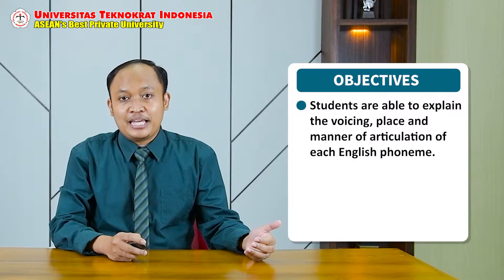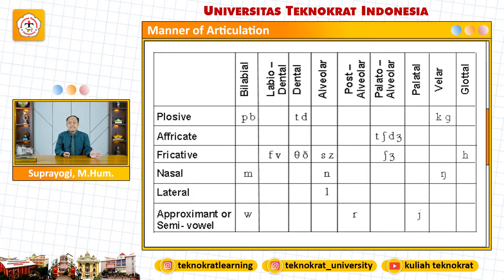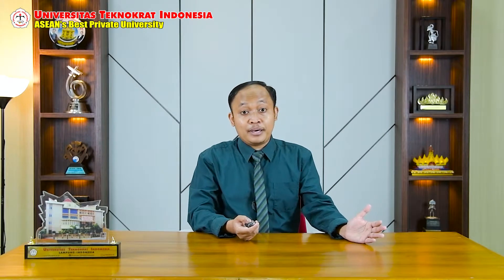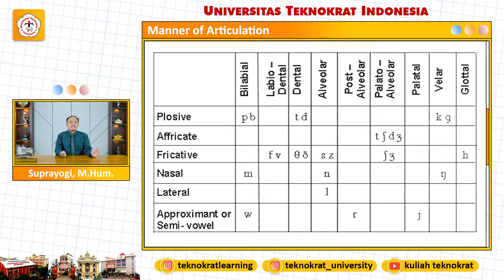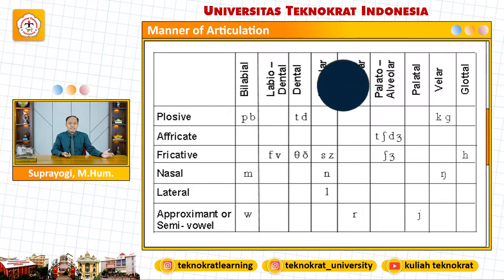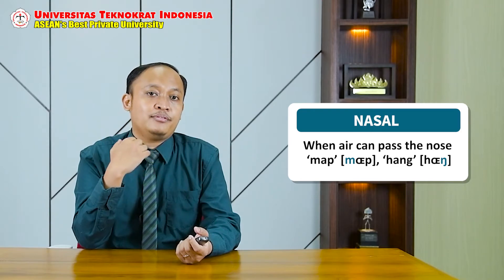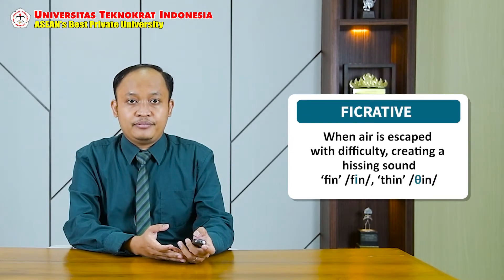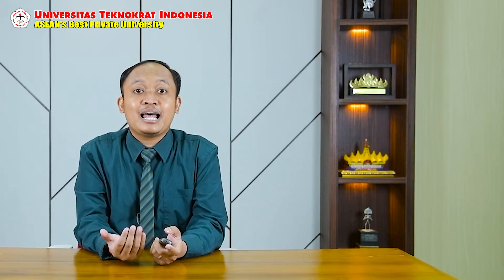Consonant Sounds : Place And Manner Of Articulation | ENGLISH PHONETICS AND PHONOLOGY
Matakuliah : ENGLISH PHONETICS AND PHONOLOGY
Materi  : Consonant Sounds : Place And Manner Of Articulation
Dosen  : Suprayogi, M.Hum.